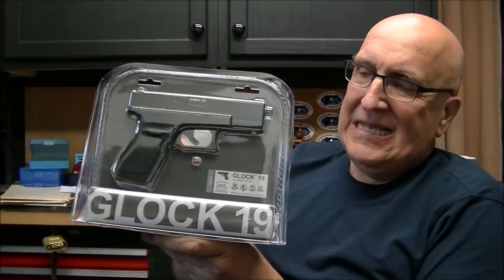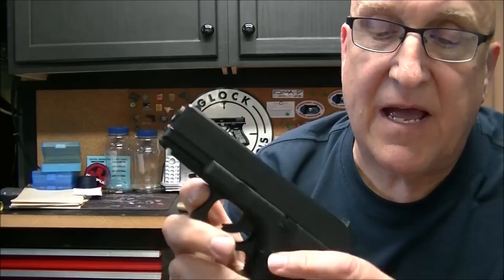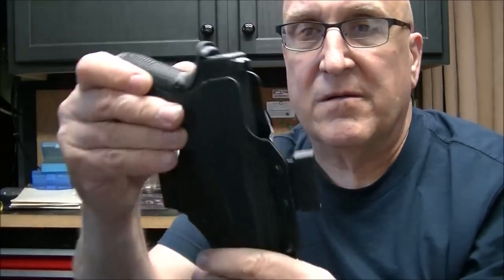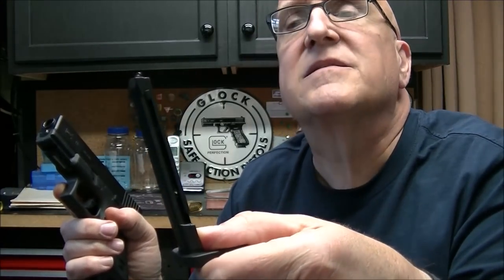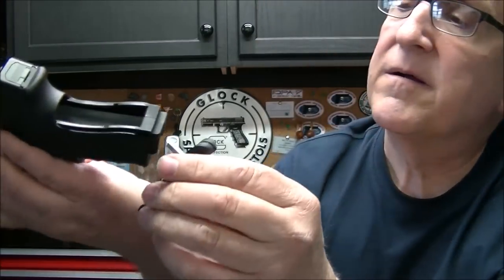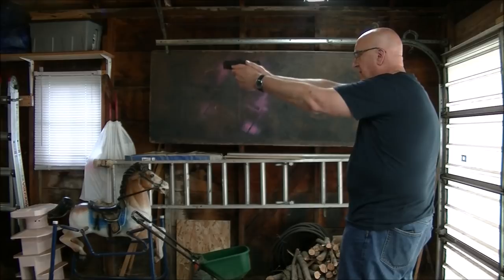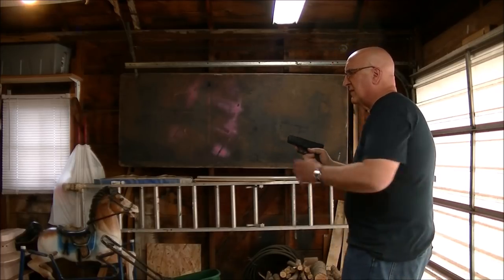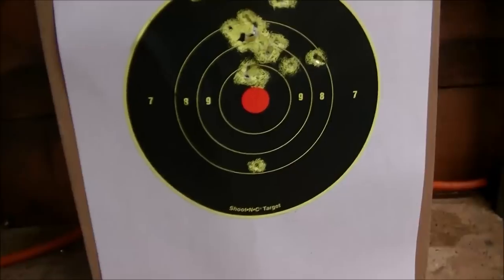Umarex Glock 19 BB Gun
The Glock 19 Gen. 3 is well known for its iconic designs & reliability - now Umarex has brought it to the airgun market as an officially licensed BB pistol. Take your tactical training sessions up a notch with the this CO2 semi-auto BB pistol which looks and feels like the real thing.

If you love tactical accessories, the Glock 19 has an integrated Weaver rail to add your favorite laser or tactical flashlight. Add this steel replica to your collection today!
Glock 19 Gen. 3 BB Pistol
• CO2
• Repeater
• Fixed, Glock style sights
• Official Glock Markings
• Features Glock's distinctive trigger
• Double-Action Trigger
• Compact version of the standard size Glock 17
• 16rd BB Capacity
• Non-blowback
• Weaver Accessory Mount
Specs
• ManufacturerGlock
• Caliber0.177 cal
• Velocity410 fps
• ConditionNew
• ActionSemiautomatic
• Barrel StyleSmooth bore
• BlowbackNo
• Fire ModeRepeater
• GripAmbidextrous
• Gun Weight1.6
• Overall Length7.25
• Barrel Length4.25
• Loudness3-Medium
• Magazine Capacity16
• MechanismCO2
• RailNo
• Front SightsBlade
• Rear SightsFixed
• Trigger ActionDouble-action
• UsePlinking/Fun
• Warranty1-year limited warranty